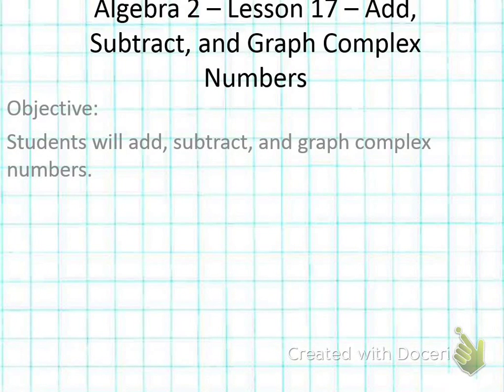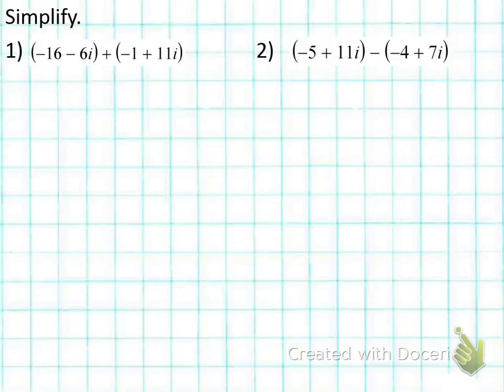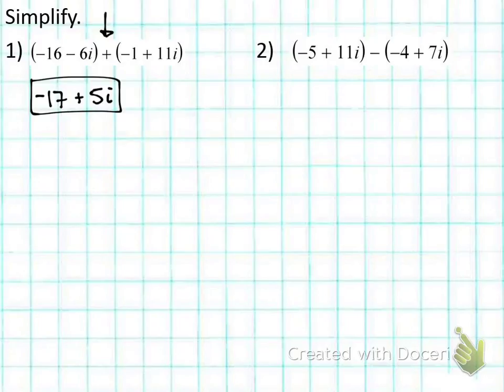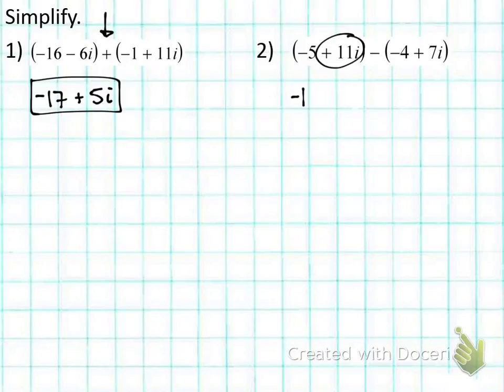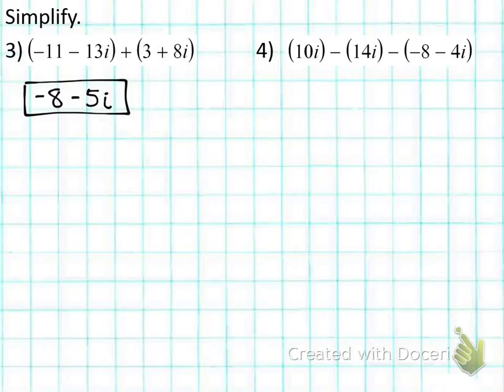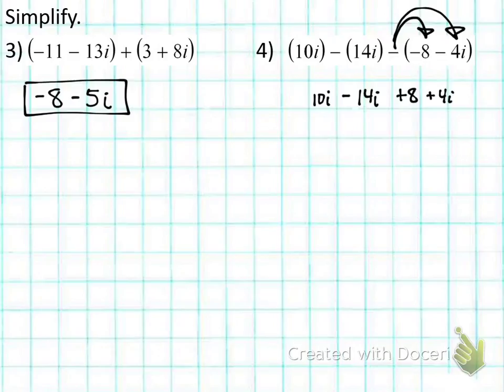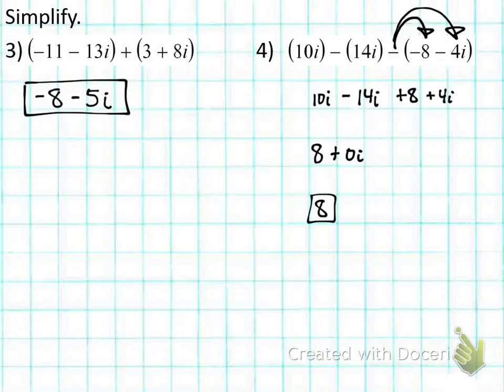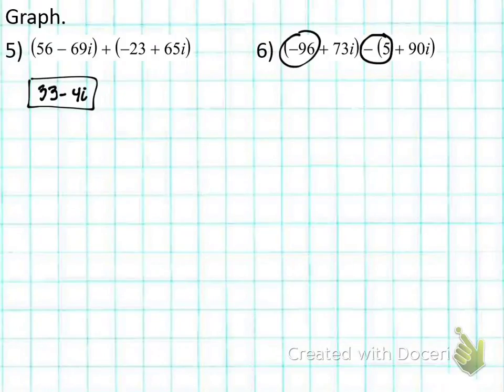Alg. 2 -092215